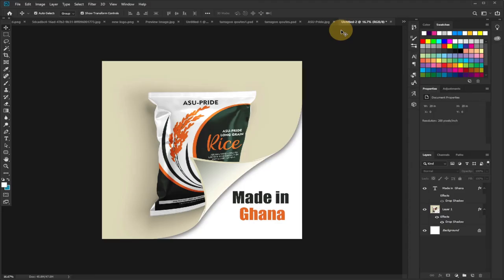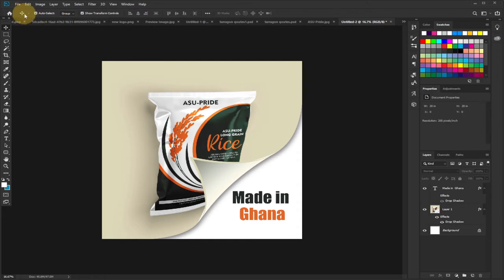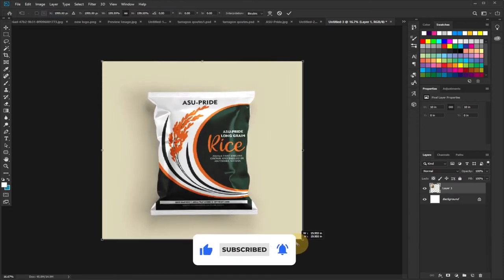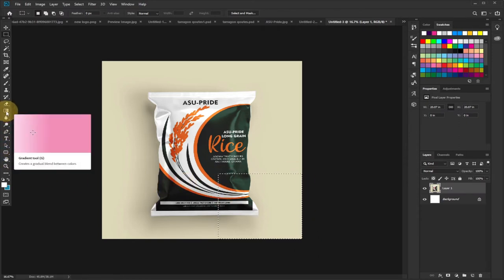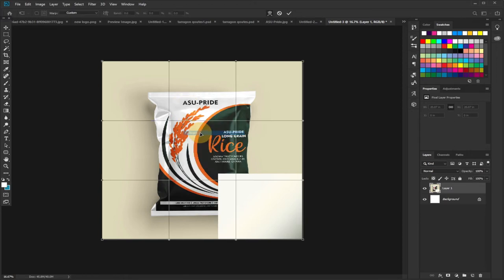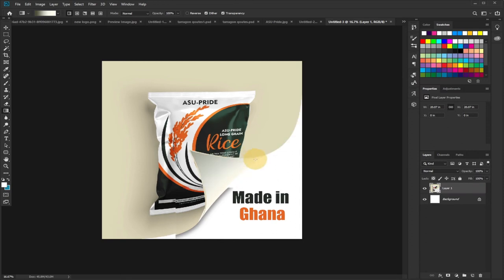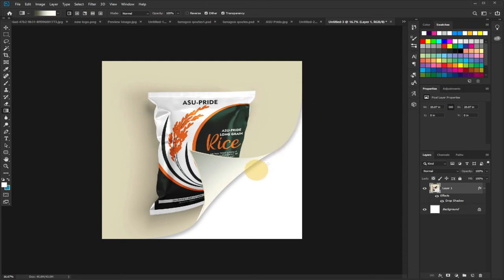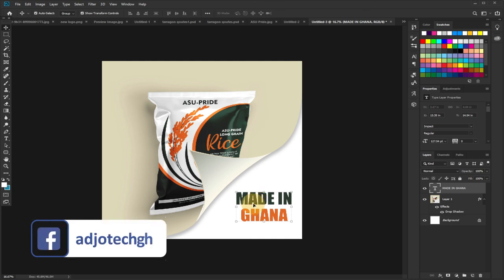How to make page flip effect in photoshop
In this tutorial, I will be teaching you how to make page curl or flip effect in photoshop.